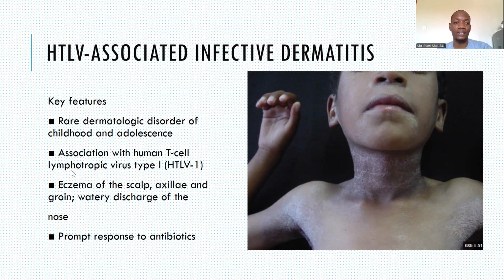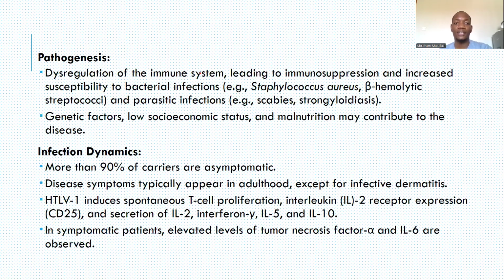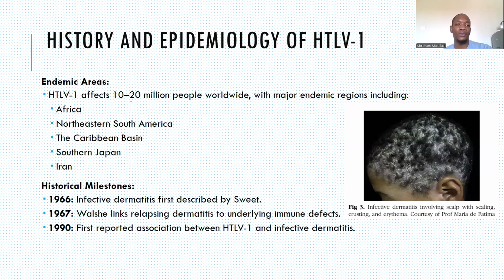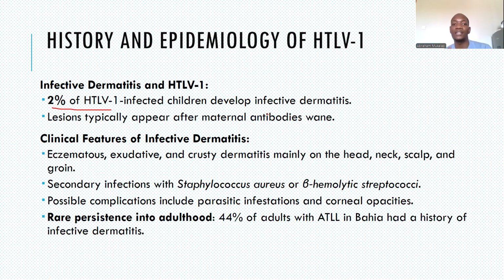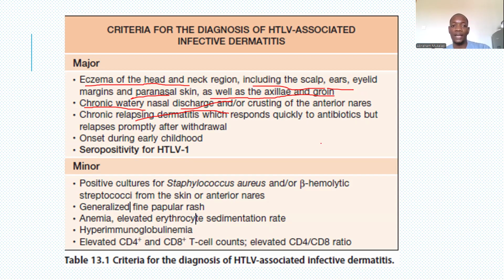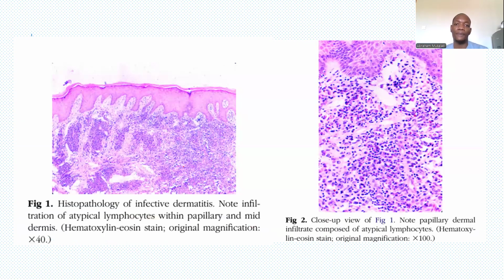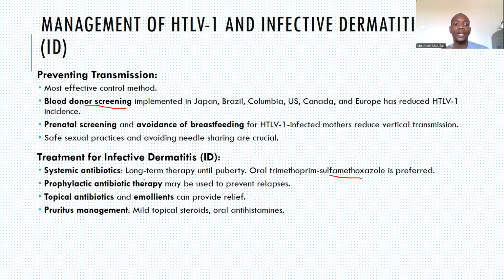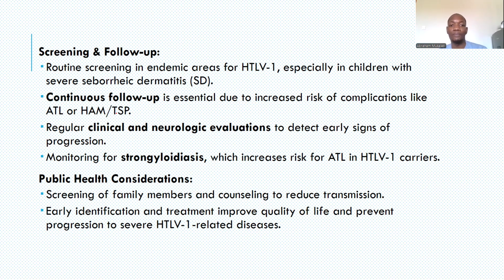HTLV ASSOCIATED DERMATITIS EXPLAINED BY DR ABRAHAM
Infective dermatitis is a rare but chronic form of dermatitis primarily associated with underlying infections, most notably with the human T-cell lymphotropic virus type 1 (HTLV-1). This condition is commonly seen in children and can also affect adults in HTLV-1-endemic regions. Infective dermatitis presents with persistent, inflamed, and itchy skin lesions, particularly around the scalp, ears, nostrils, and sometimes extending to other areas such as the neck and armpits. The lesions may ooze, crust over, or develop secondary bacterial infections, often due to repeated scratching.

The condition is believed to arise from immune system dysregulation caused by the viral infection, leading to an exaggerated inflammatory response in the skin. Patients with infective dermatitis often experience recurrent skin infections and may also develop other health issues related to HTLV-1 infection, such as an increased risk for certain blood cancers or neurological complications.

Management of infective dermatitis involves a combination of antimicrobial treatment to control bacterial infections and anti-inflammatory medications to reduce skin inflammation. Topical antibiotics and corticosteroids are commonly used, and in more severe cases, systemic antibiotics or antivirals may be prescribed. Since HTLV-1 infection cannot be cured, lifelong management is often necessary to control symptoms and prevent relapses.

Improving hygiene, maintaining a healthy immune system, and addressing environmental factors that can irritate the skin are also essential. Patient education and early diagnosis are key to managing infective dermatitis effectively, minimizing discomfort, and preventing further complications from both the dermatitis and the underlying HTLV-1 infection.